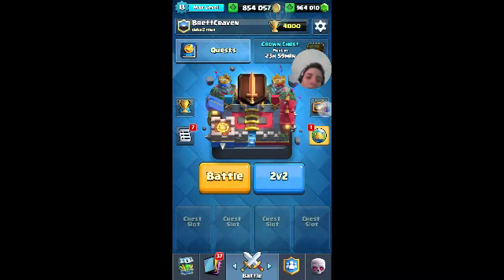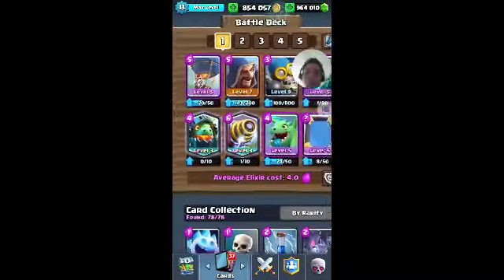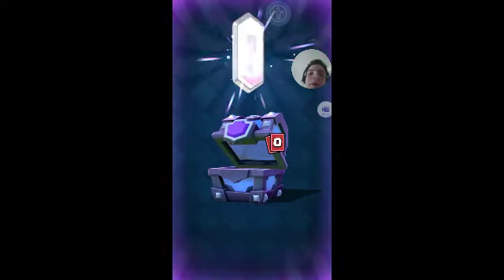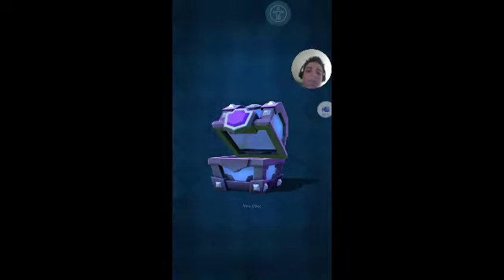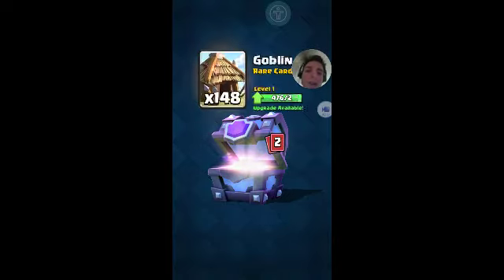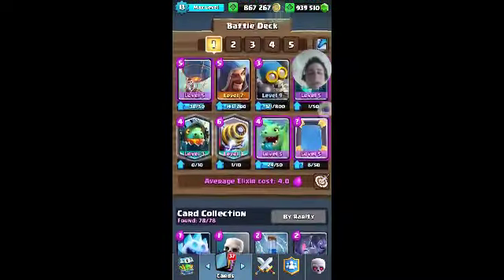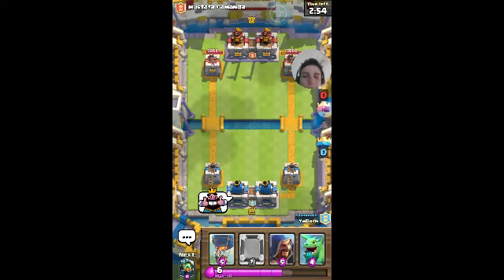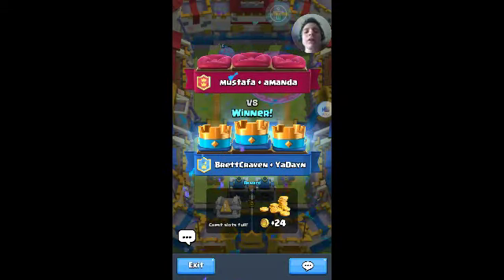CLASH ROYALE MOD!! (Unlimited/ Auto Saving/ Working Online Mode)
(RLight Server)

Shout Out -

Please Refrain from Hateful/Toxic Comments. We're all here to have Fun! :]

Tags/Ignore: